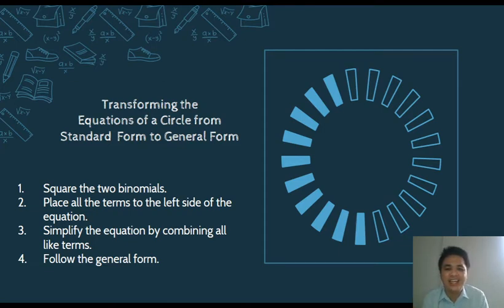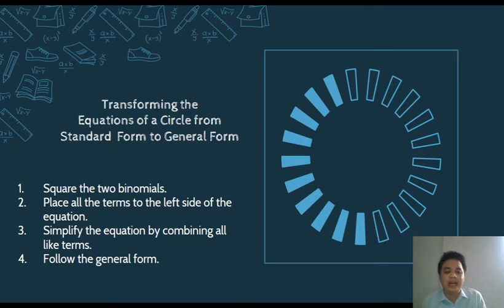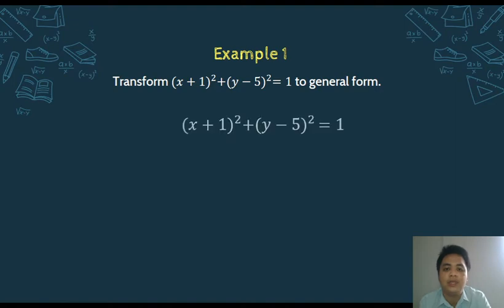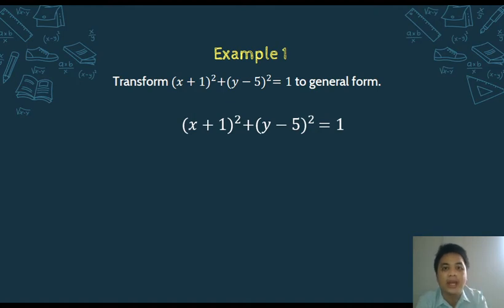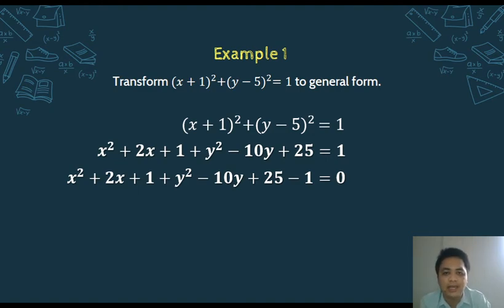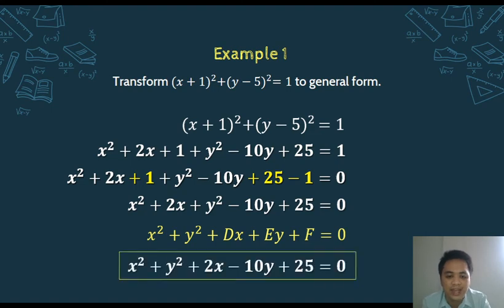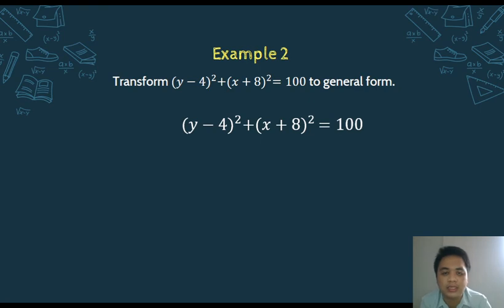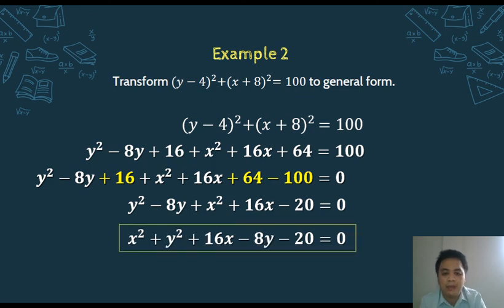Equations of Circle: Transforming Standard Form to General Form